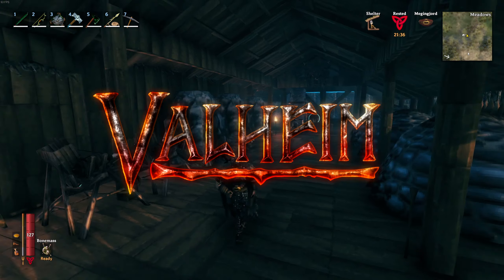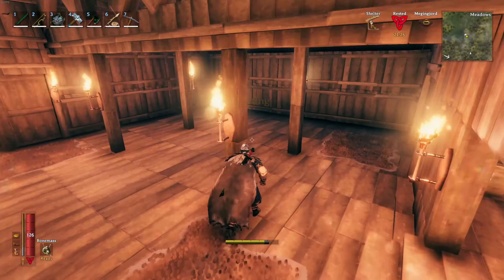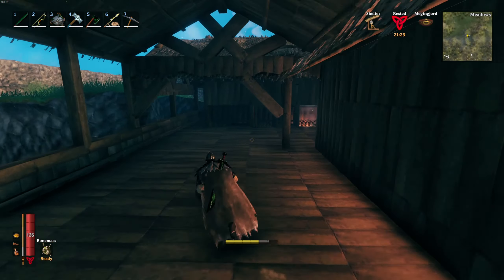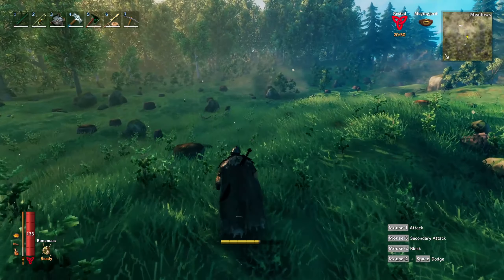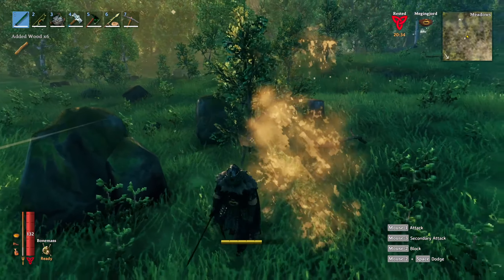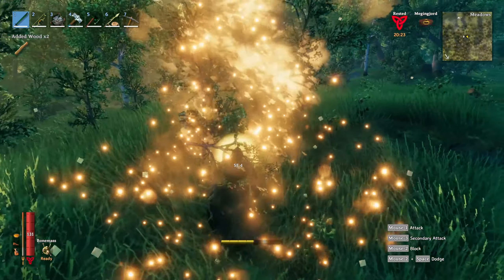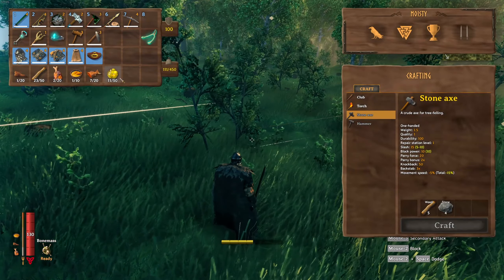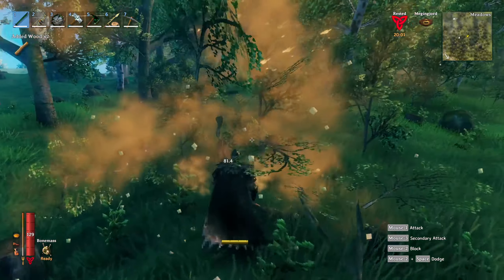Valheim - Fastest and Easiest way to get Resin!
Resin is not as talked about as other aspects of the game, but it is super annoying when your torches go out leaving you in the dark! If you use this method, you will never have to worry about running out, and you can stay stocked up without consuming a ton of time!
Get Official Steam Games for Cheaper!
My PC Specs:
~i9-9900K
~RTX 3080 FTW3
~Z390 MSI Gaming Edge AC
~32GB DDR4 3200Mhz Corsair Vengeance Pro RGB
~1.5TB WD SN750 M.2's
~Lian Li PC-011 Dynamic
~Corsair QL120's
~ThermalTake GF1 850Watt G3+